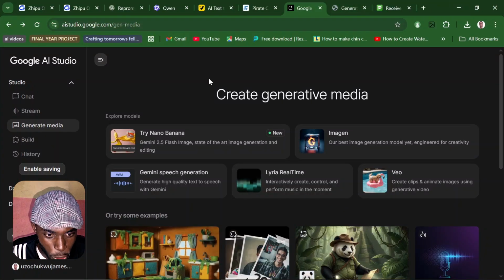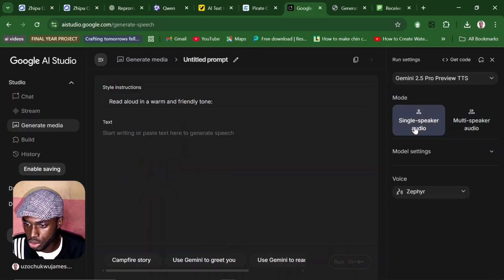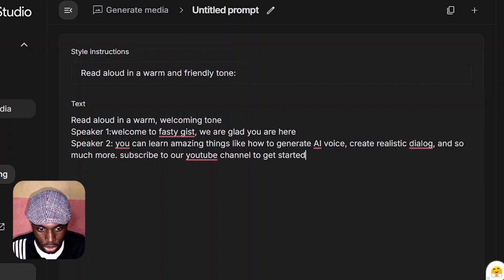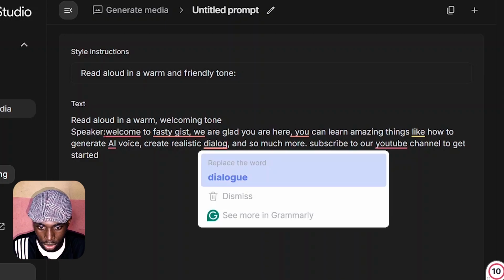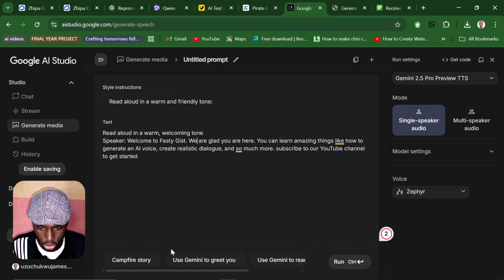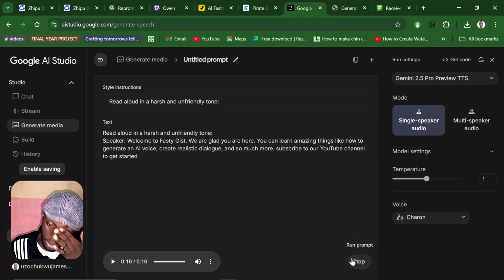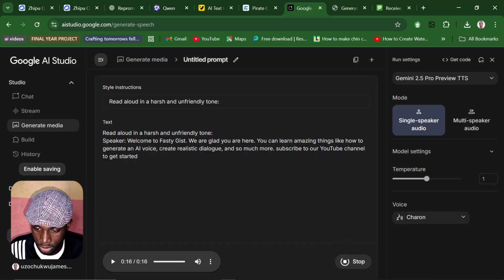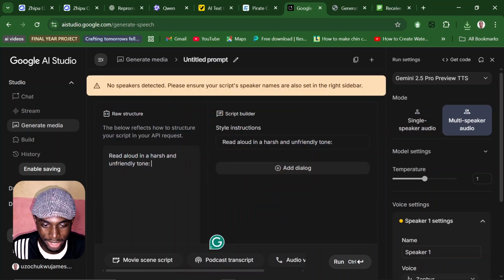No Voiceover Needed! Google Nano Banana AI Tutorial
🎙️ Say goodbye to traditional voiceovers!
In this tutorial, I’ll show you how Google Nano Banana AI can completely replace voiceovers—making your videos faster, smarter, and more engaging.

What you’ll learn:
✅ How to use Google Nano Banana step by step
✅ Tricks to generate natural-sounding AI voiceovers
✅ Tips for creators, marketers, and content editors

Whether you’re a YouTuber, marketer, or beginner, this AI tool will save you time and take your content to the next level.